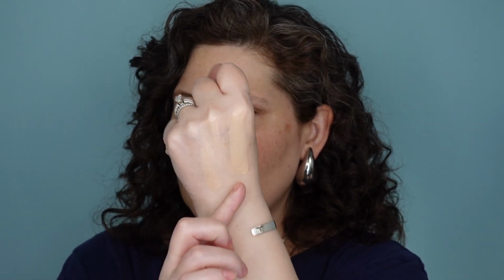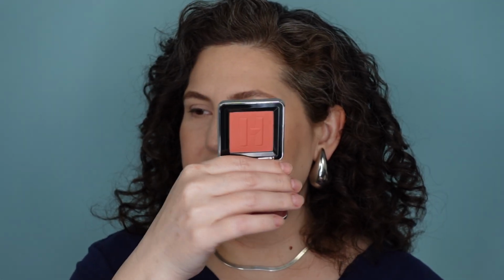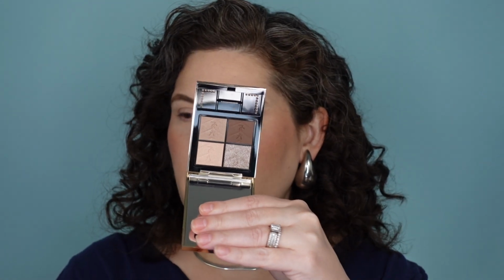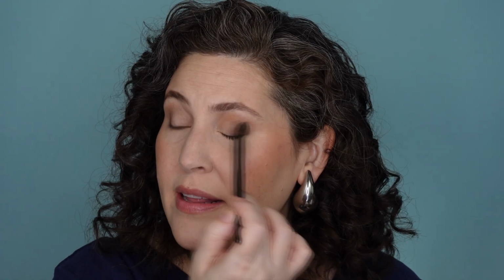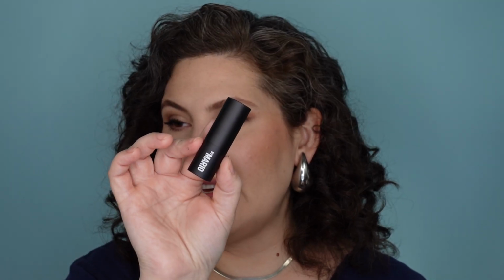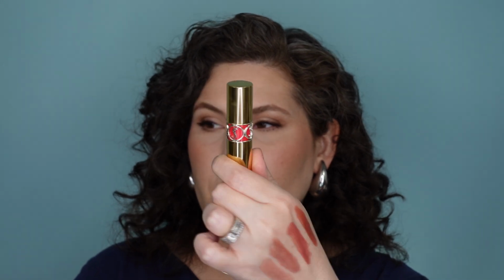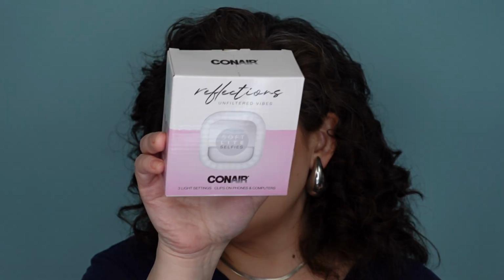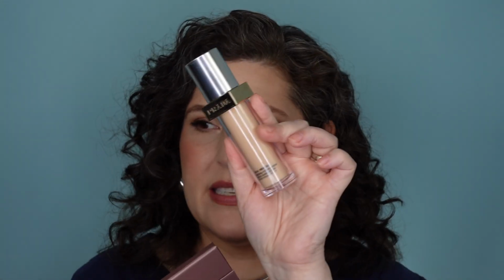HAUL! - Sephora Sale, Ulta Sale and Beautylish - Lots of New Makeup!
Let me show you what I got during the recent Sephora and Ulta sales. I also placed a Beautylish order. I'm up to my eyeballs in new makeup. Let me know what new stuff you're loving right now.

Danessa Myricks - Yummy Skin Serum Skin Tint (02)

Prada - Reveal Skin Optimizing Foundation (LN5)

Bobbi Brown - Skin Corrector Stick - Light Bisque

Natasha Denona - Hy-Glam Concealer - (N1)

Givenchy - Prisme Libre Loose Setting Powder (Voile Rose)

Gucci – Eclat Soleil Luminous Bronzer (01)

Haus Labs - Color Fuse Talc-Free Powder Blush (French Rosette)

Rare Beauty - Soft Pinch Luminous Powder Blush (Cheer)

Natasha Denona - Hy-Gen Skincare Infused Glow Beautifier (01 light)

Viseart - Paris Reveries Etendu

YSL - Couture Mini Clutch Eyeshadow Palette (100)

Benefit - Precisely My Brow Microfine Brow Detailer (shade 4)

Sephora Collection – 12 Hour Contour Pencil (Cocoa)

Lancome – Monsieur Big Mascara

Makeup By Mario - SuperSatin Lipstick (917)

Sephora - Lacquer Shine Lipstick (04 - Cosmic Signal)

Valentino - Rosso Valentino Soft Matte Lipstick (126R - Thank You For the Flowers)

YSL - Love Shine Oil Stick (201, 202)

Conair - Telescope Mirror (brushed silver)

Parian Spirits Brush Cleanser

Banila Co. - Clean It Zero

Sephora:
- New Zealand